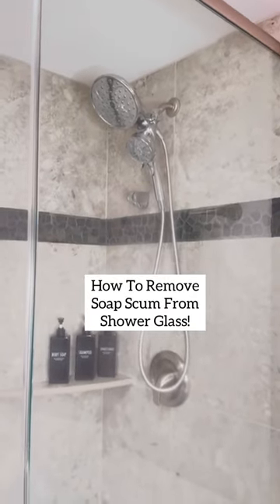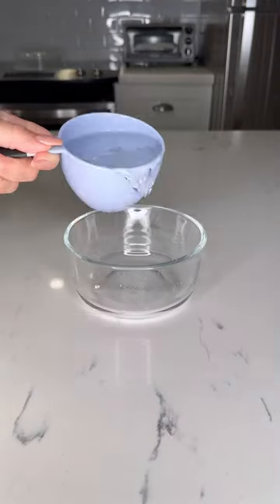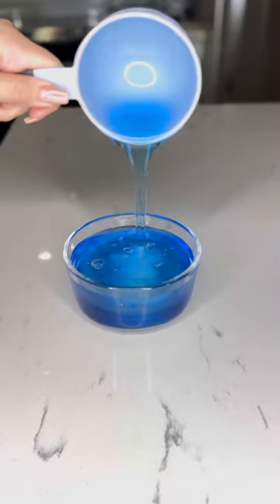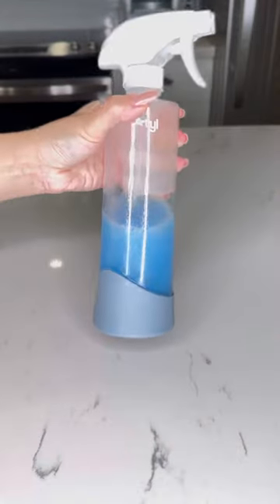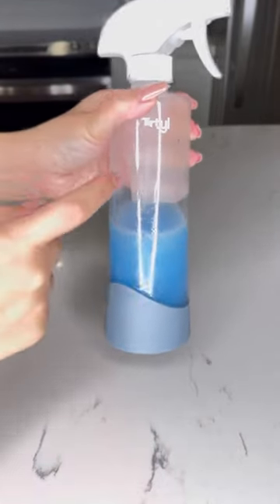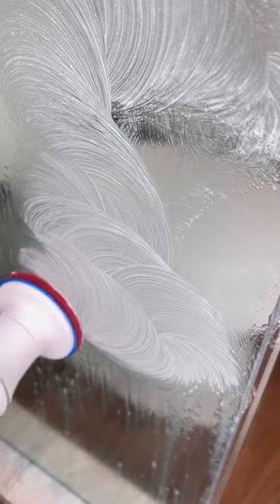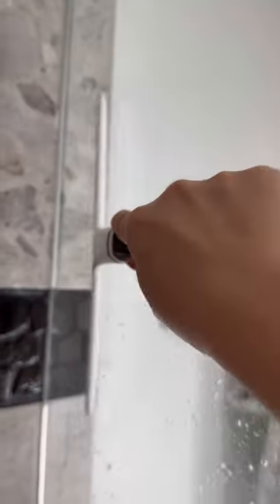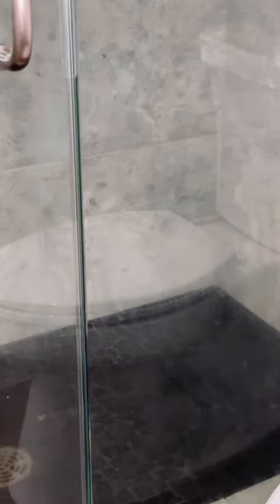Remove Soap Scum From Glass Shower Door!